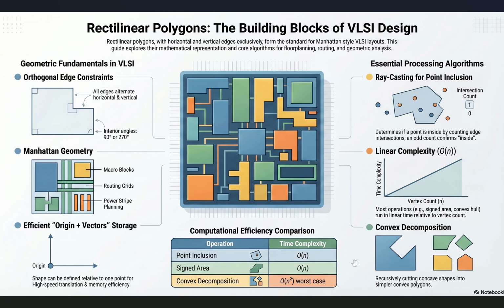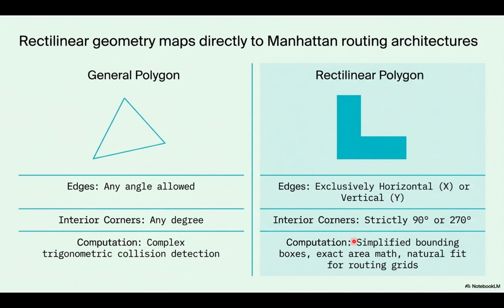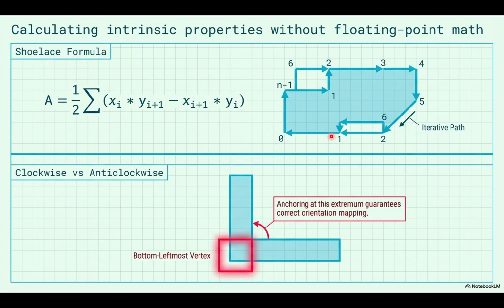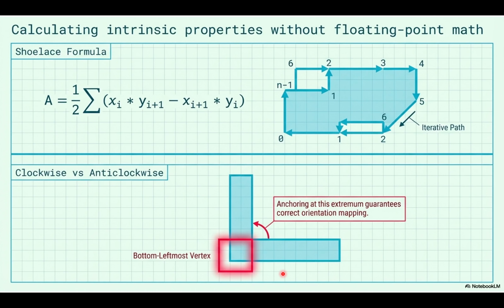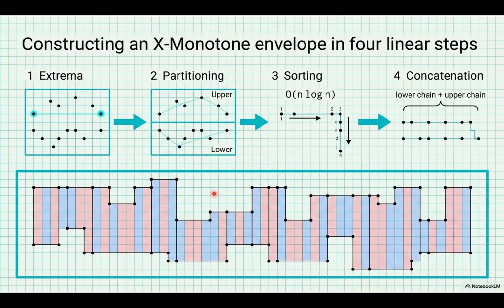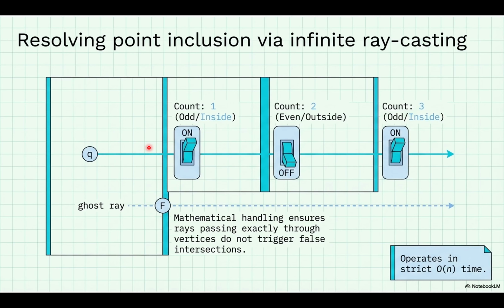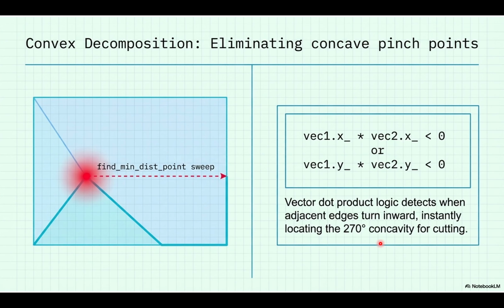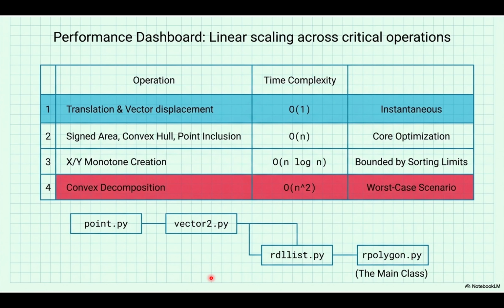🎙️ Computational Geometry for Microchip Layout